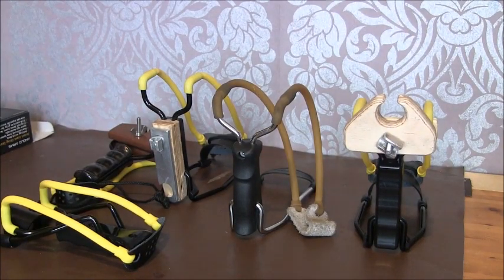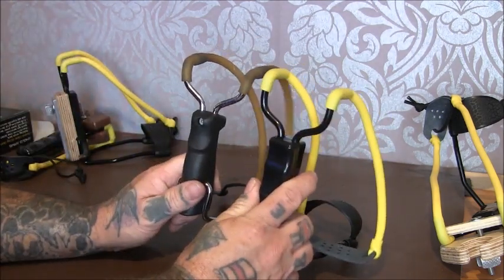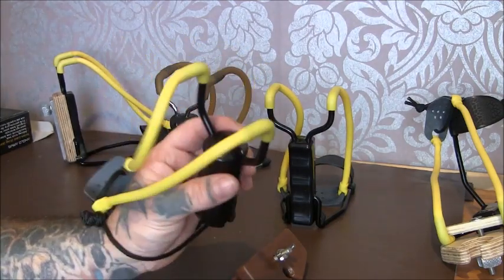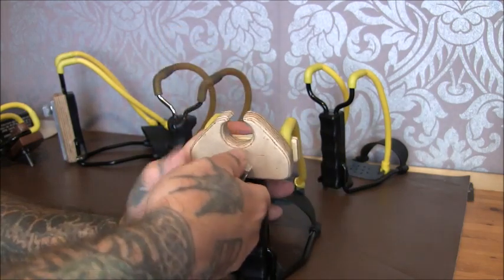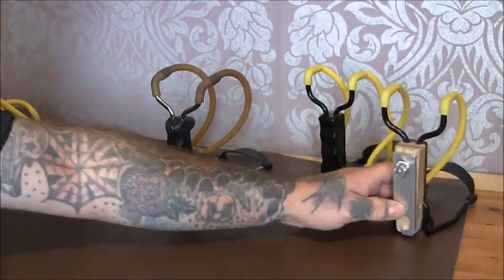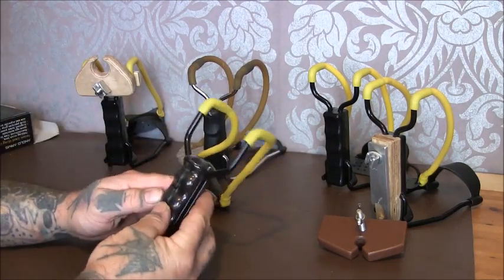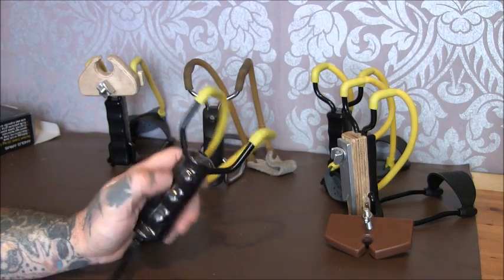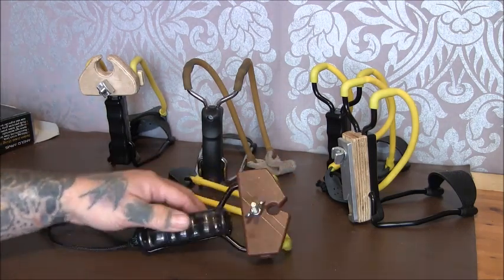slingbow Close Up And Comparison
Sling bow close up and comparison